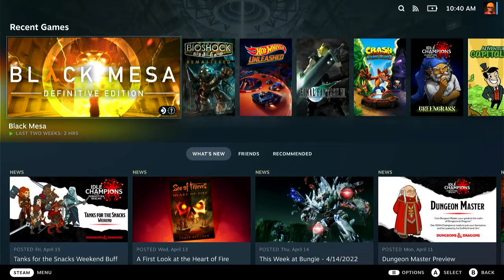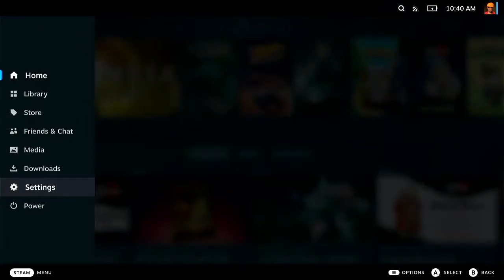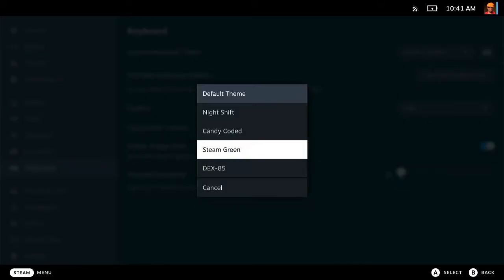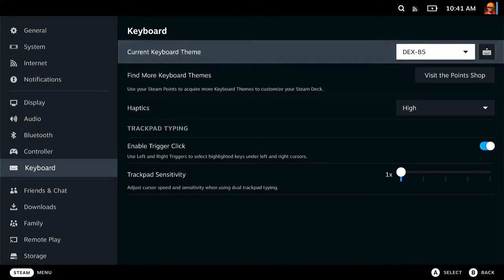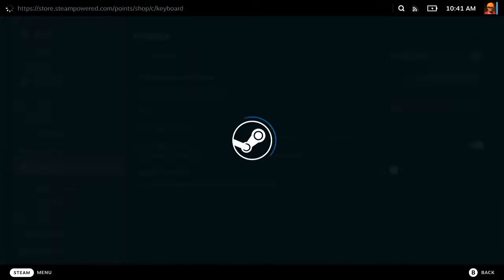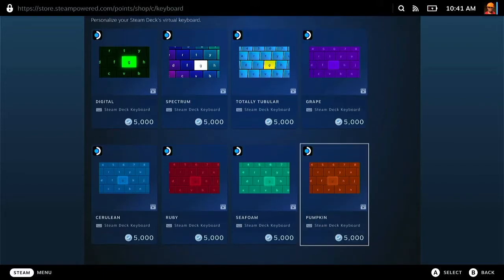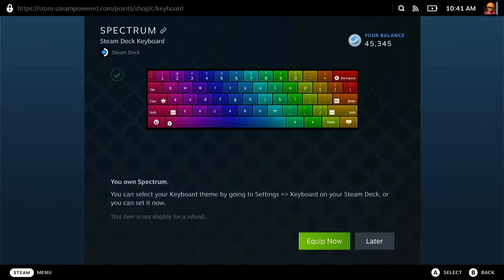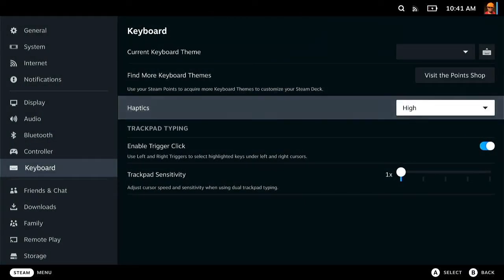How to change the Steam Deck Virtual Keyboard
Wondering how to change the Steam Deck Virtual Keyboard?   In this quick video we show you how!